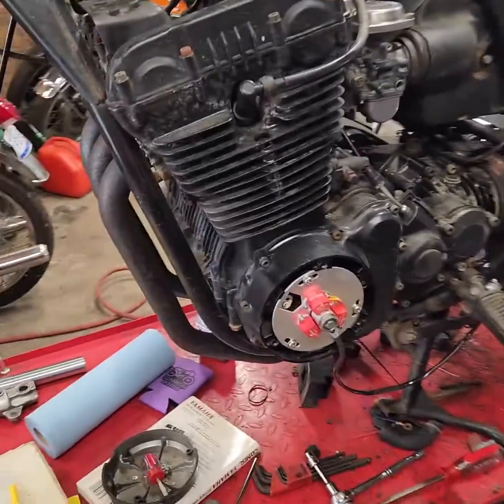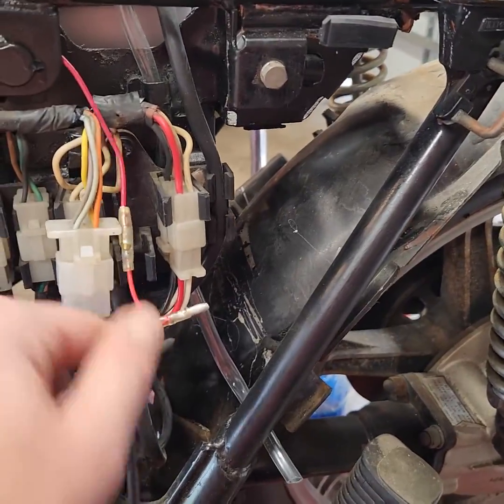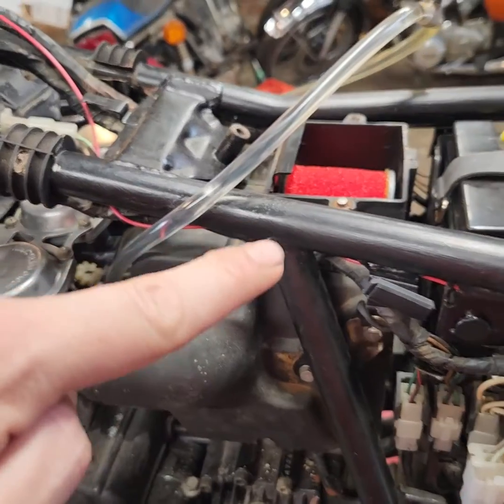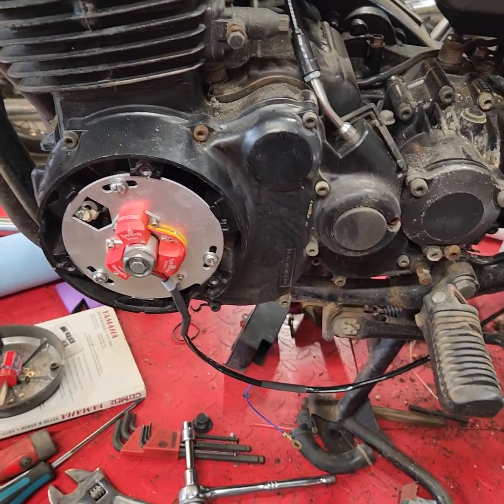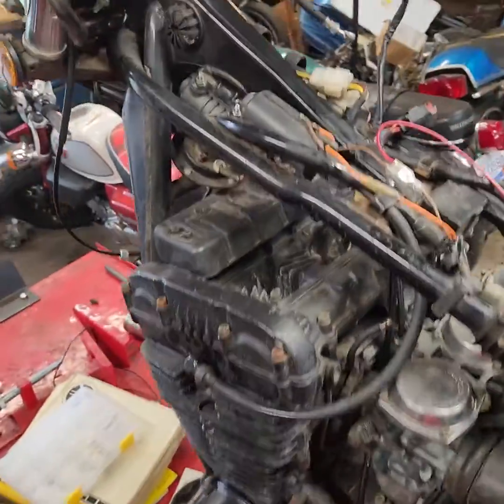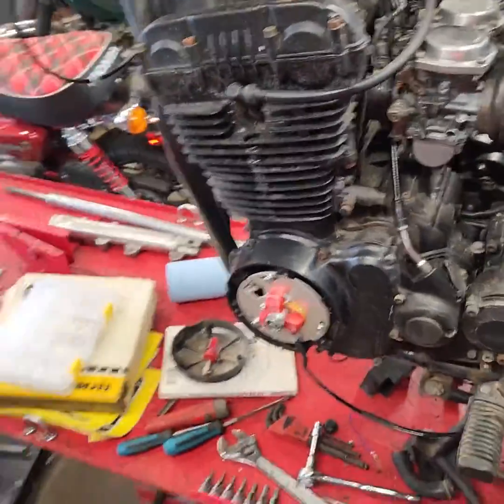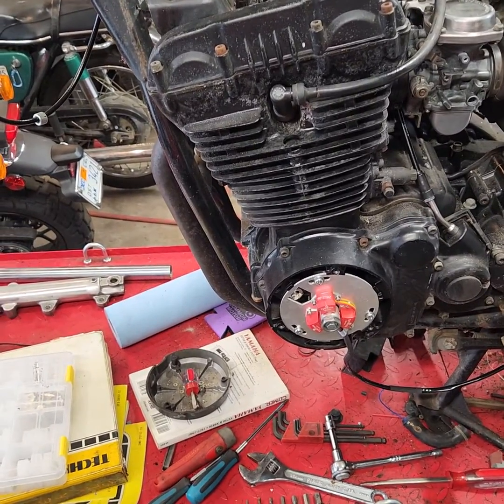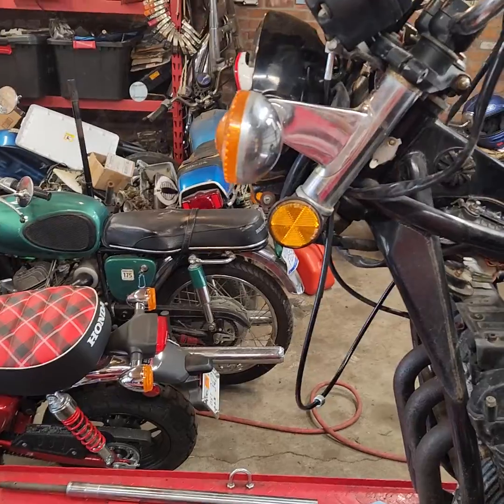Tytronic Ignition Installation on 1977 Yamaha XS7502-D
I had enough of dicking around with the points on this XS750, so I took a chance on this electronic ignition system from Tytronic. It's surprisingly good!